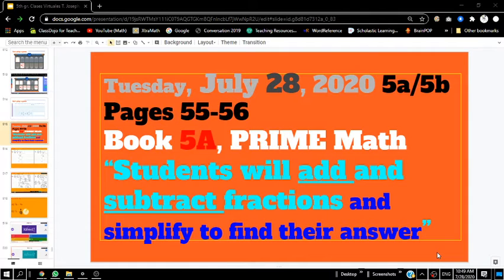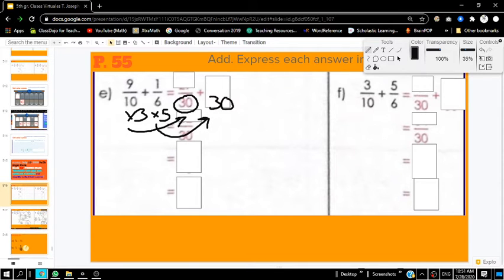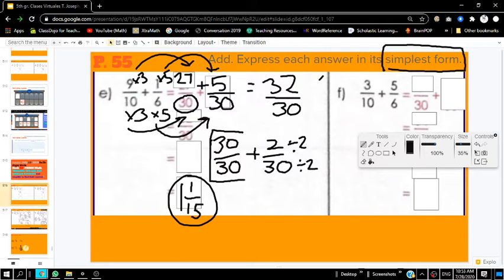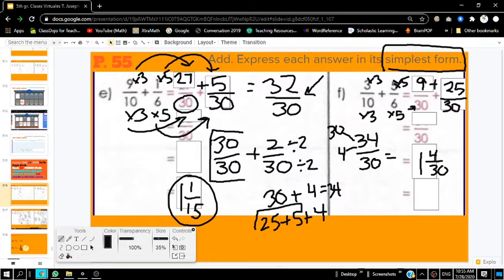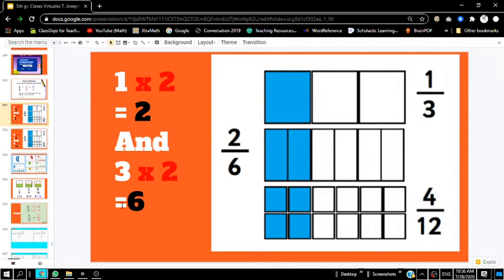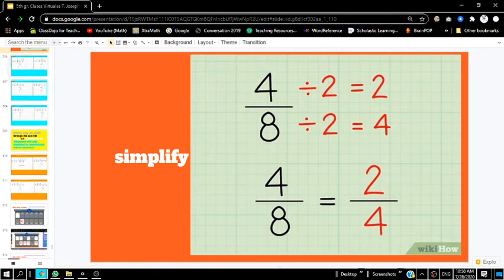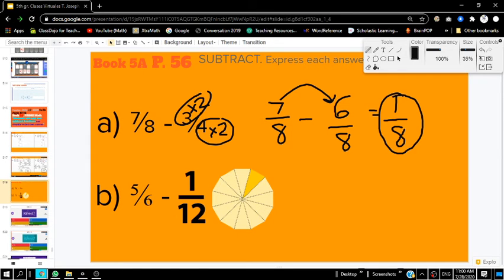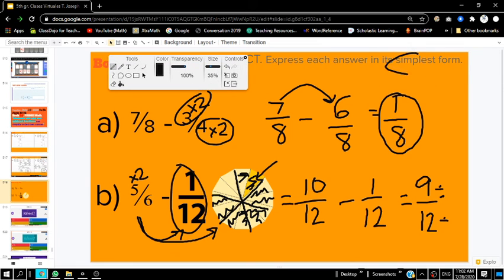5th Math Adding & Subtracting Fractions, Prime p. 55-56 equivalent fraction review, July 28, , T.Joe